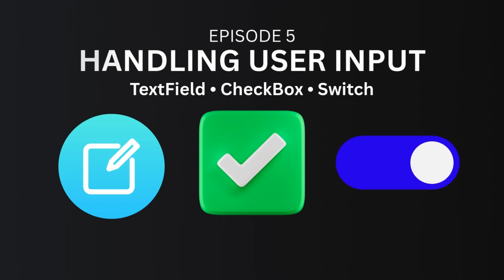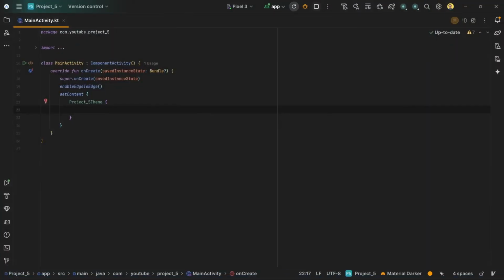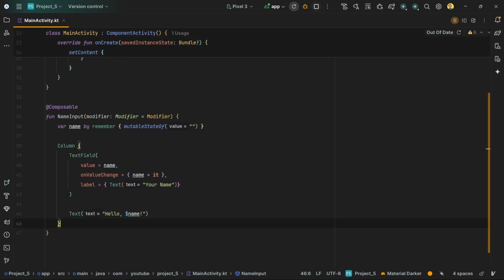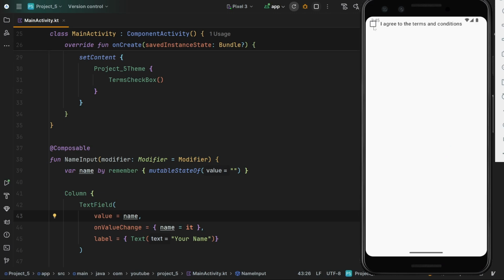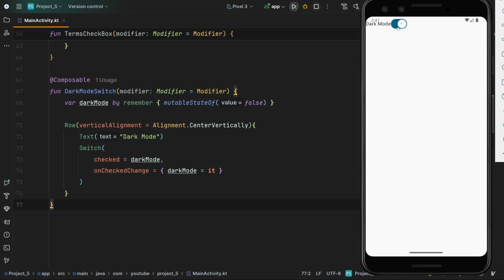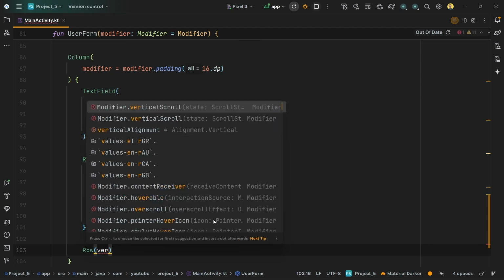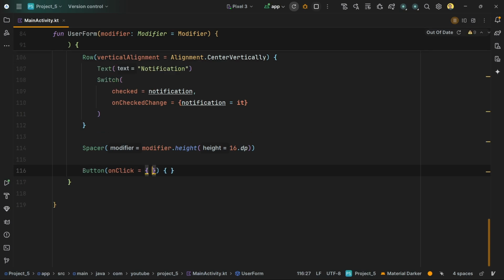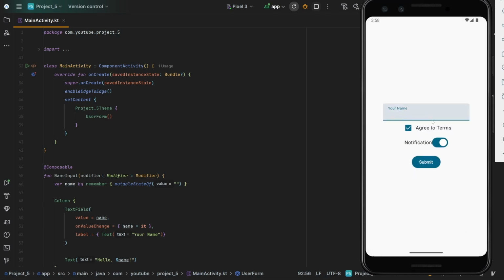Handling User Input in Jetpack Compose | TextField, CheckBox, Switch Explained (EP 5)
Welcome to Episode 5 of Mastering Jetpack Compose! 🚀 This jetpack compose tutorial teaches you to build interactive UI with common user input components like text fields, checkboxes, and switches. Master compose ui for modern android development using kotlin to create forms and settings pages for your `android app development` projects.

In this session, we explore how to handle user input in Jetpack Compose — one of the most important parts of building interactive Android apps.

You’ll learn how to use:

✍️ TextField – capture user text
☑️ CheckBox – boolean selections
🔘 Switch – toggles for Dark Mode, settings, etc.

We also combine all inputs into a Mini Form, showing how Compose manages multiple states seamlessly.

📌 What You’ll Learn:

How user input flows through state
How remember and mutableStateOf work with input components
Build a real reactive UI form
How Compose automatically recomposes the UI

🧠 Concepts Explained:
Reactive UI • State updates • Input callbacks • Mini forms • Compose interactivity

📱 Code Included: TextField, CheckBox, Switch, and Mini Form examples

⏭️ Next Episode: Episode 6 – Modifiers & Styling (Padding, Shape, Background, Clickable)